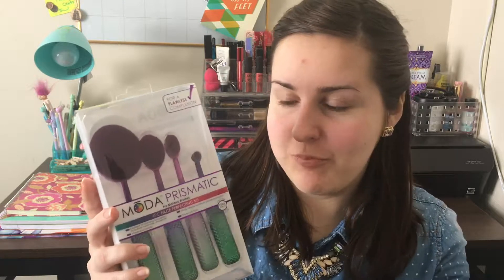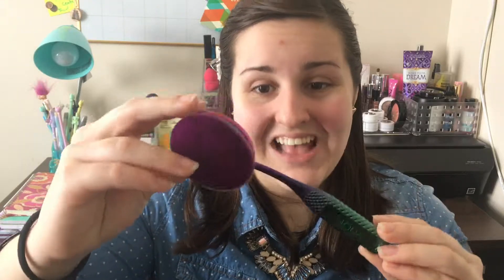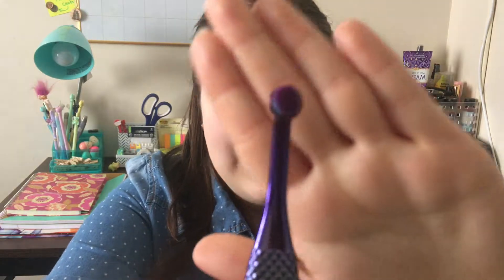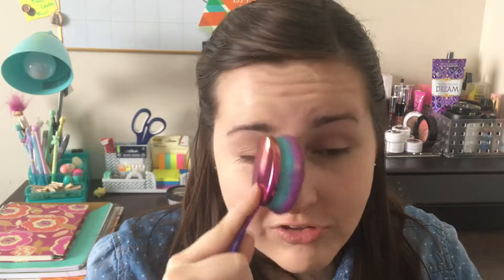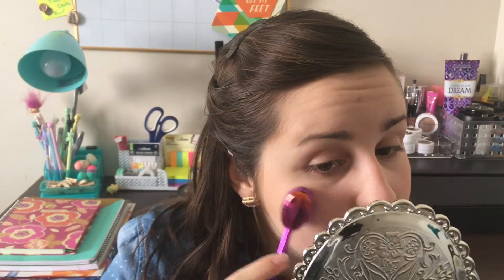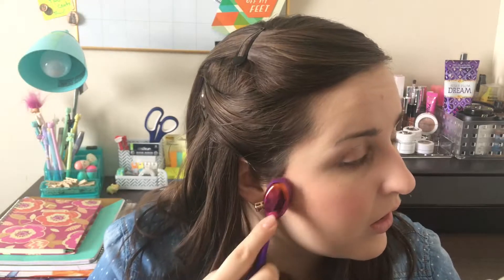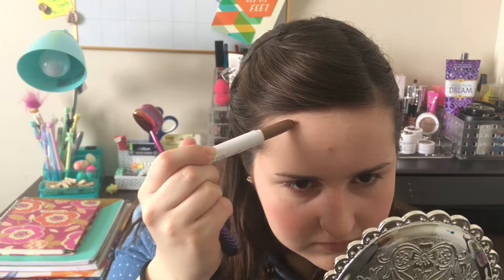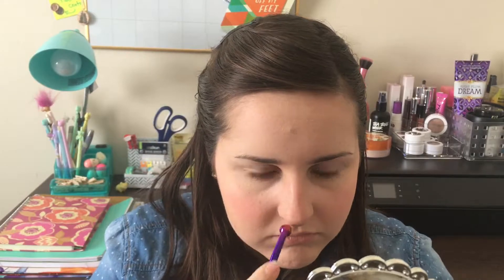HONEST MODA PRISMATIC BRUSH KIT REVIEW| ROYAL AND LANGNICKEL DEMO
Royal and Langnickels' new MODA Prismatic brushes look gorgeous and feel amazing, but can they stand up to the test? I saw these and had to have them. Today I'll be doing a full demo and review for you guys to see if these new brushes are worth the hype.

~*Stay Stellar*~